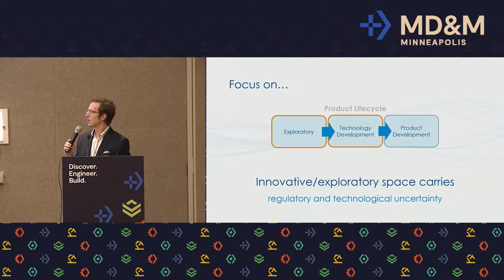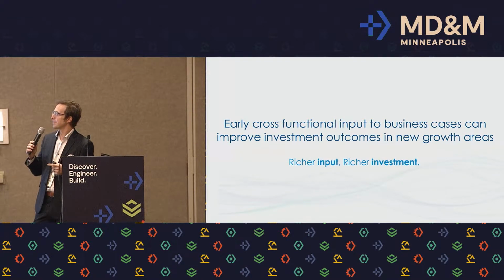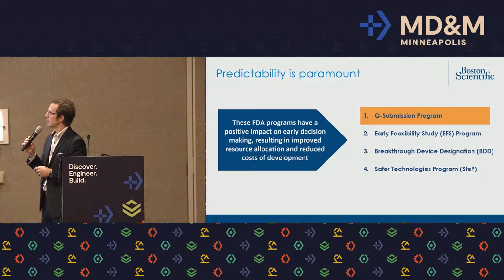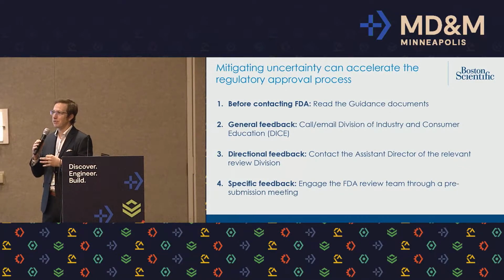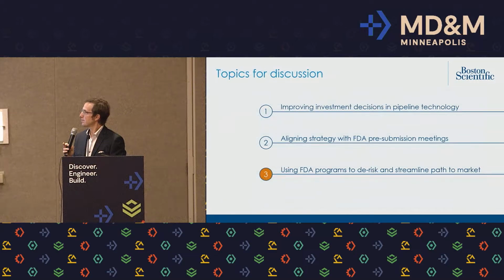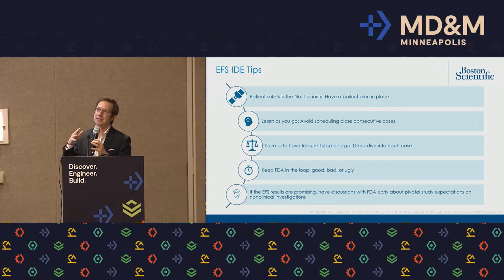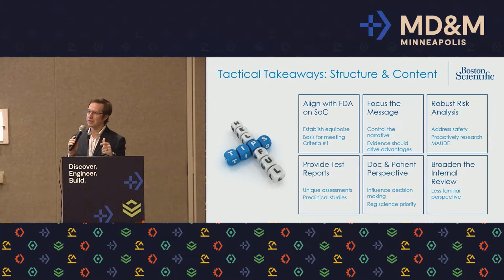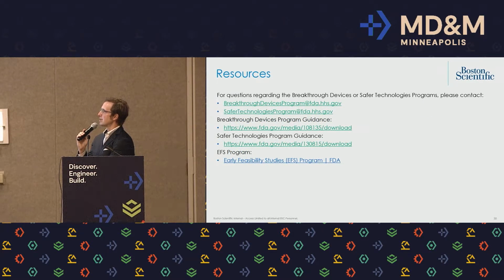Regulatory Playbook for Innovative Medical Devices